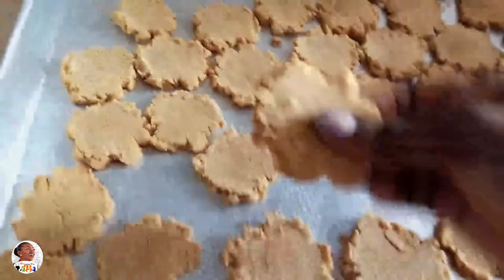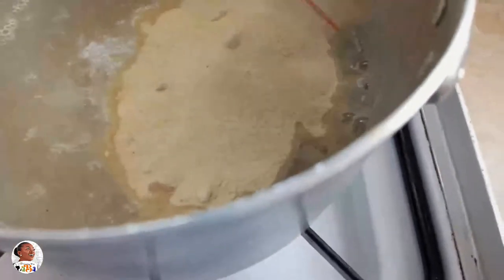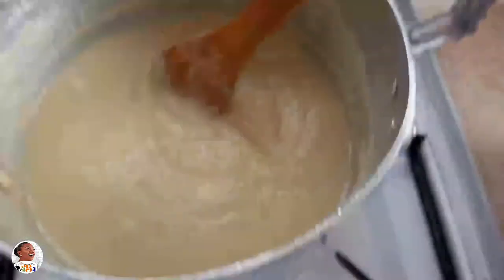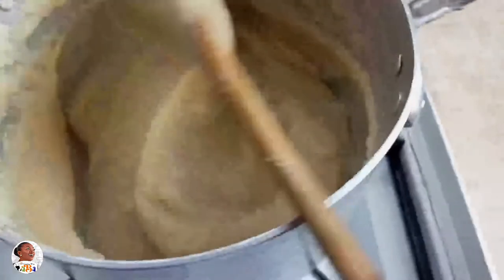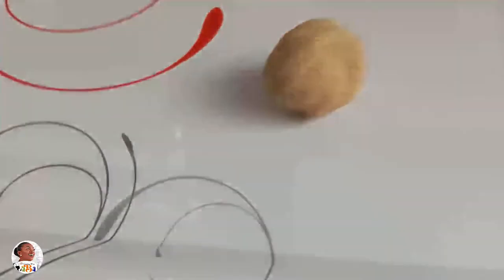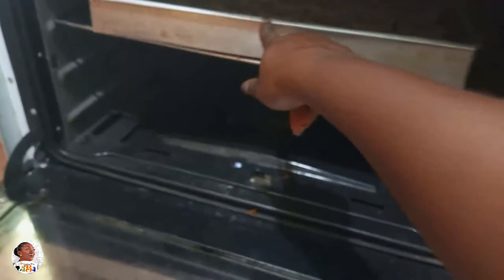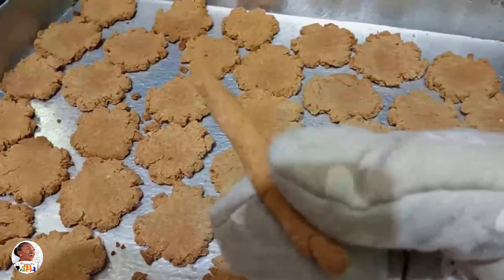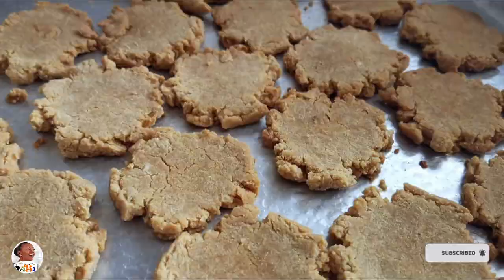Crunchy Potato Flour Cookies🍪😋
Ingredients:

Potato Flour (1 pound)
Margarine (1 tbs)
Egg (1 small)
Essence (1 tsp)
Milk powder (2 tbs)
Evaporated Milk (1/2 cup)

Support us today by Watching our content, sharing to friends and loved ones and liking and commenting on our videos.

CookingWithAba! on YouTube
Aba"s Kitchen on Facebook